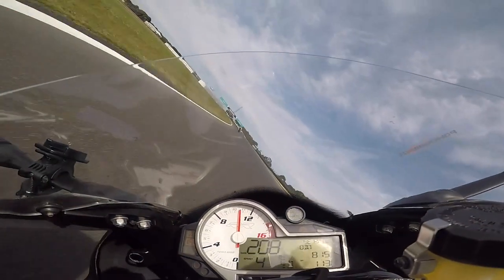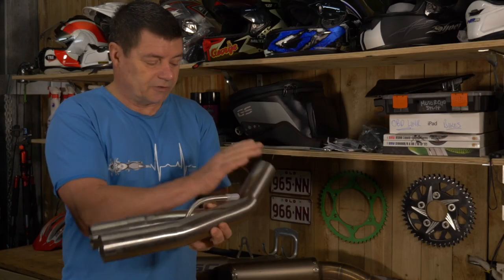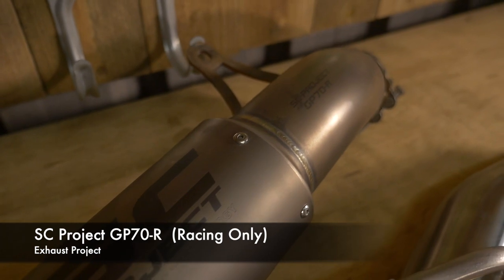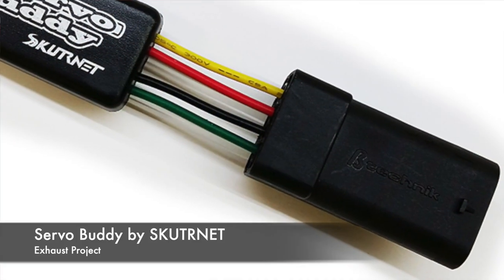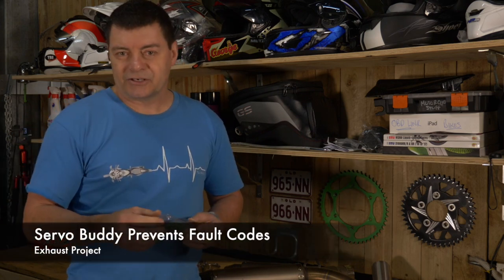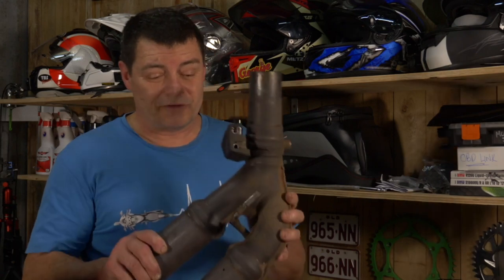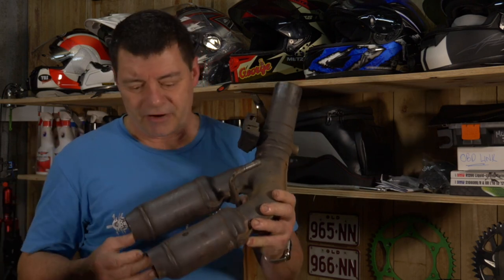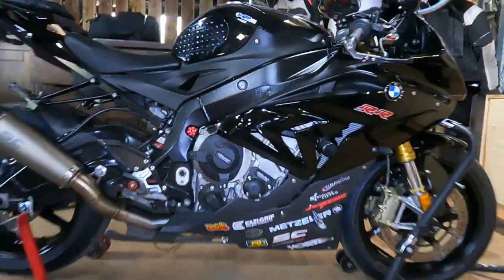Prepare Your Bike for Track Days - Remove Catalytic Convertor and Servo Valve on BMW S1000RR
This series of videos focuses on answering the question - How do I prepare my bike for track days?

THIS EPISODE - we look at how to remove the catalytic convertor, servo motor and valve from the 2016 BMW S1000RR without removing the headers. By removing these exhaust obstructions, and fitting the bike with a high performance SC Project exhaust, the bike can now breathe properly.
To achieve this, we needed to buy what's called a 'Decat Eliminator Exhaust Muffler Mid Pipe', a performance muffler, and a servo buddy.

NOTE - It was pointed out to me that in the video it comes across as if the servo is open at idle and then closes as the throttle is opened. I was trying to describe what happens on the BMW - at idle it is open, as the throttle starts to open it closes to reduce exhaust noise at low RPMs where they get tested for noise emission, and then it opens up as you open the throttle more. You can actually hear that happening on these S1000RR bikes if you slowly roll on the throttle from idle in neutral.

WHERE I GOT THIS MID PIPE
I bought the pipe in the video on eBay, you can search for "For BMW S1000RR 15-16 Decat Eliminator Exhaust Muffler Mid Pipes Stainless Steel" to find it in case the following link doesn't work.

MUSIC
Music used under license from Artlist - 490757
Song - To The Sky
Artist - Oliver Michael (Parhelion)